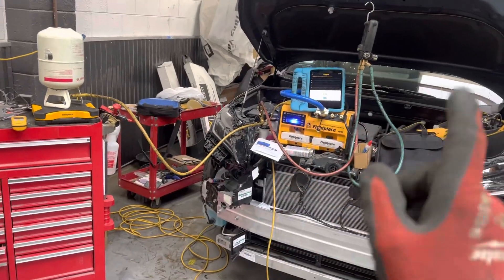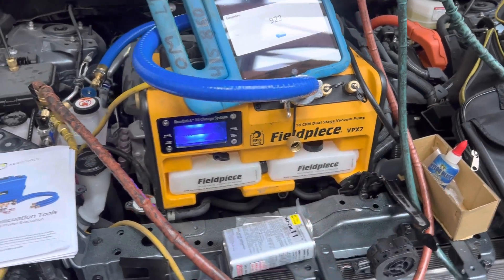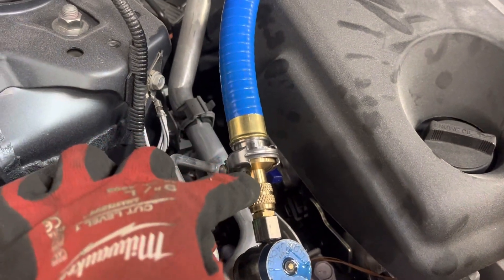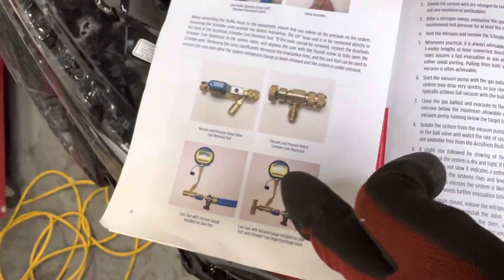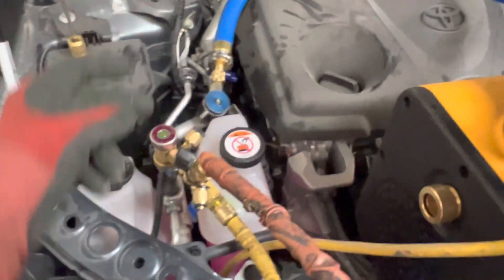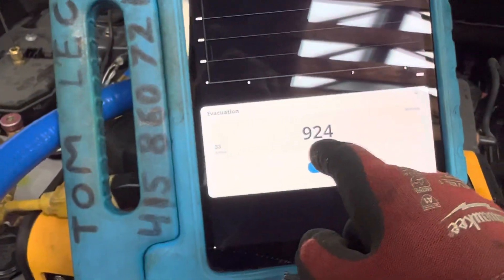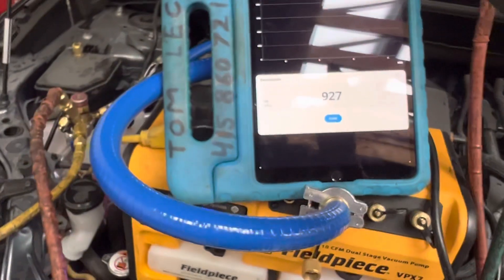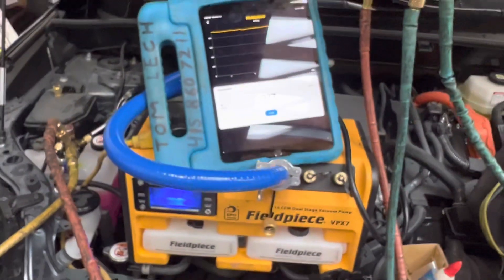Single three-quarter inch silicone, vacuum hose set up Fieldpiece vacuum pump ￼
Silicone vacuum hose by Accutools available at True Tech Tools.